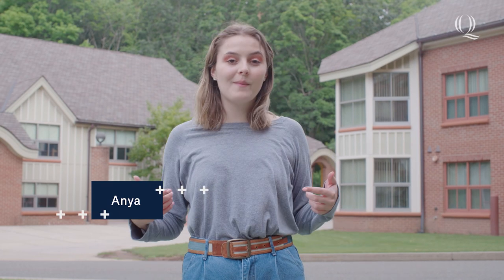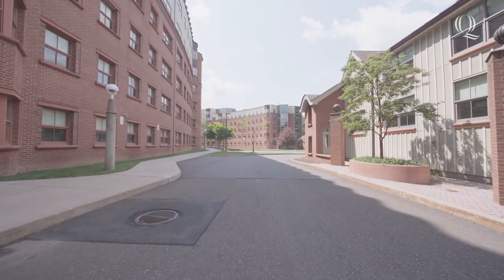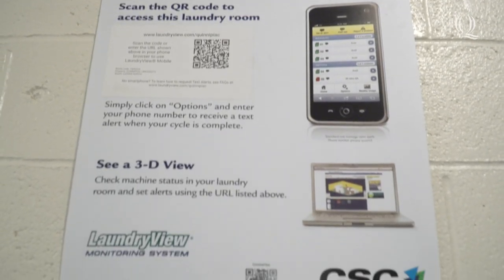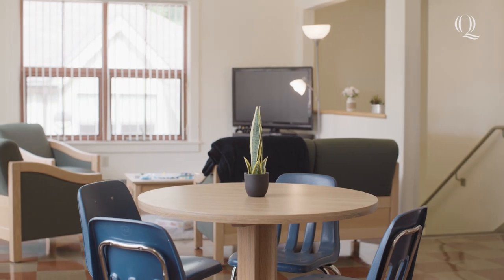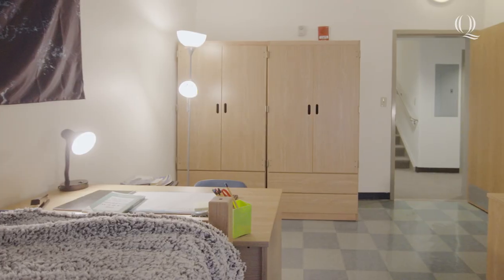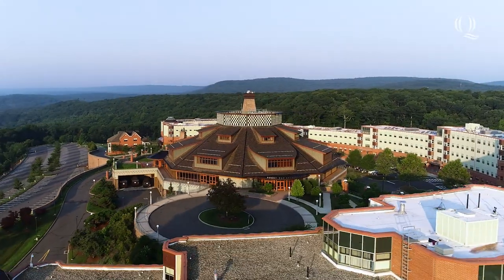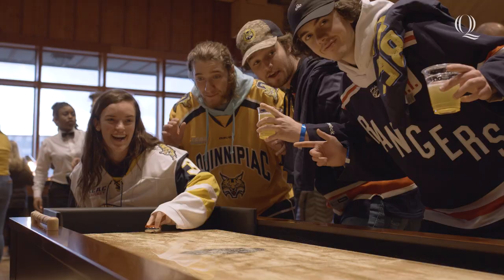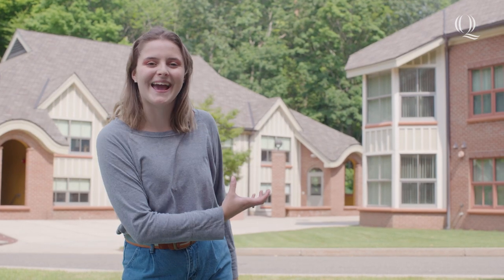Quinnipiac Dorm Tours | The Townhouses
Located on Quinnipiac's York Hill campus, The Townhouses offers multi-level apartment-style housing. See what The Townhouses have to offer in this episode of QuinnipiacDormTours.

00:00 Welcome to The Townhouses
00:19 Overview of The Townhouses
00:34 Laundry Options
00:45 The Common Room
01:03 Bedrooms
01:13 Bathroom
01:26 Amenties